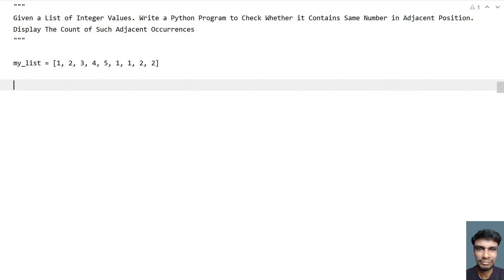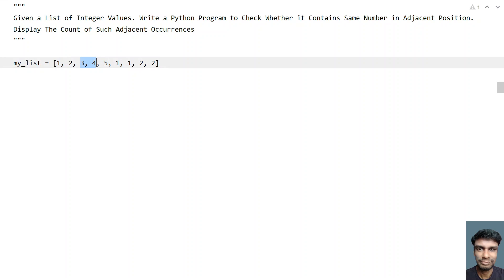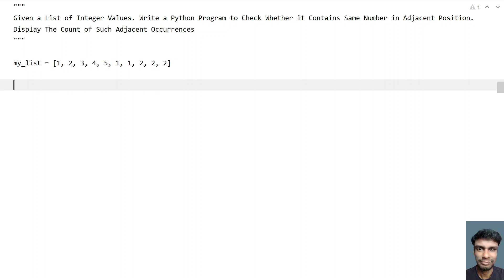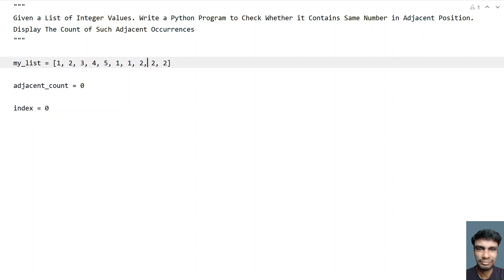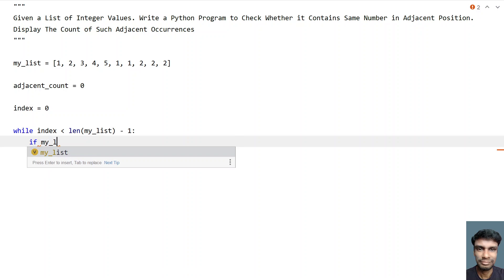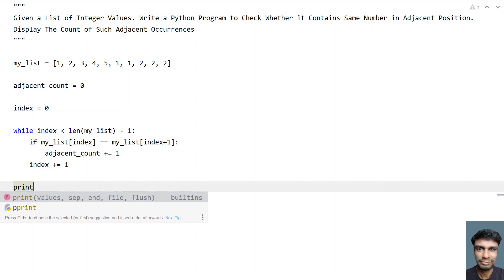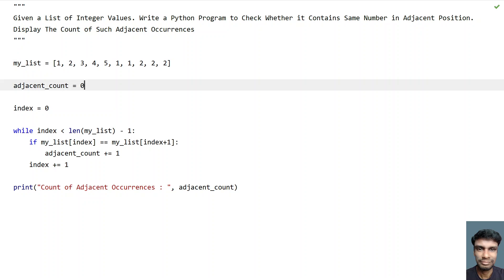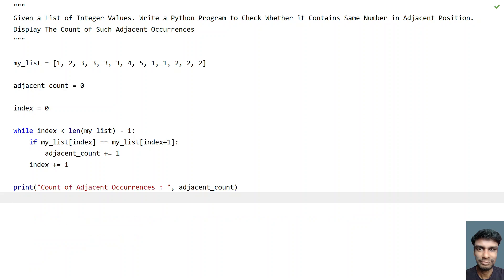Write a Python Program to Check Whether it Contains Same Number in Adjacent Position [While Loop]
Given a List of Integer Values. Write a Python Program to Check Whether it Contains Same Number in Adjacent Position. Display The Count of Such Adjacent Occurrences

In this video you will learn about how to Given a List of Integer Values. Write a Python Program to Check Whether it Contains Same Number in Adjacent Position.

my_list = [1, 2, 3, 3, 3, 3, 4, 5, 1, 1, 2, 2, 2]

adjacent_count = 0

index = 0

while index replace_this_with_less_than_symbol len(my_list) - 1:
    if my_list[index] == my_list[index+1]:
        adjacent_count += 1
    index += 1

print("Count of Adjacent Occurrences : ", adjacent_count)